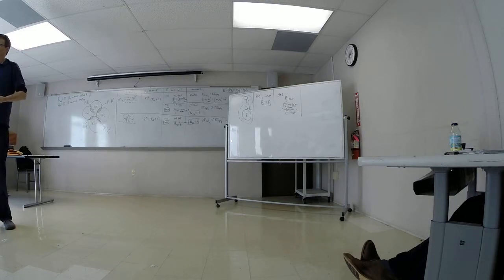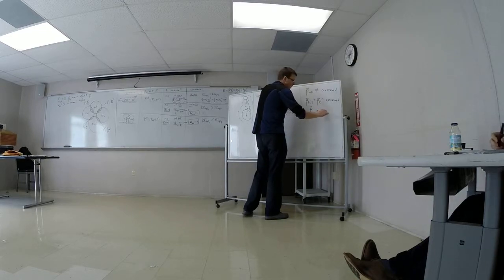Physics Lecture 10/20/15 - Part 3